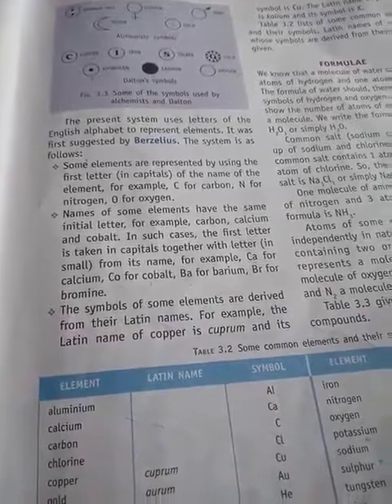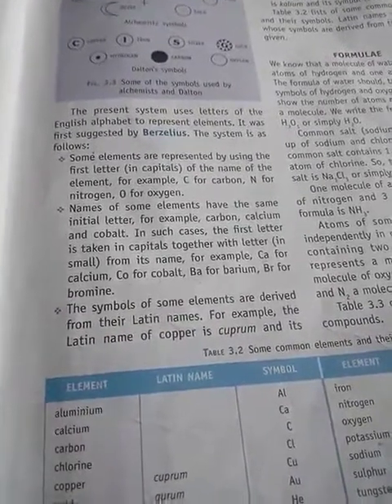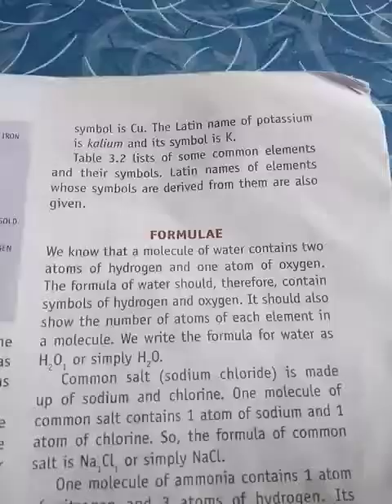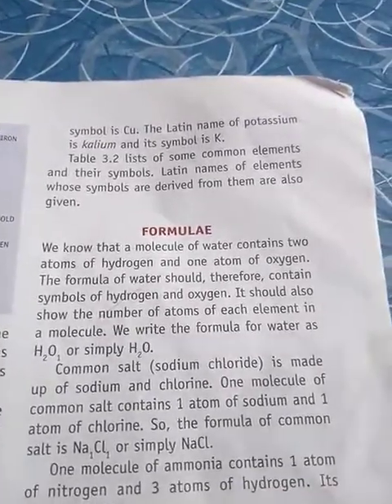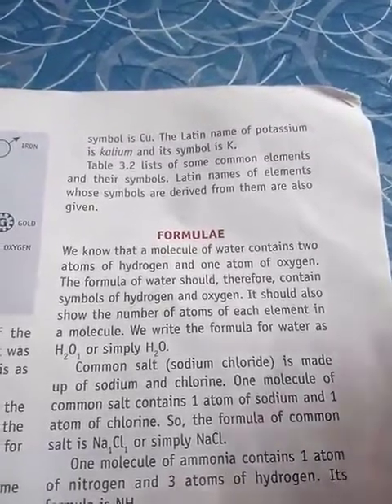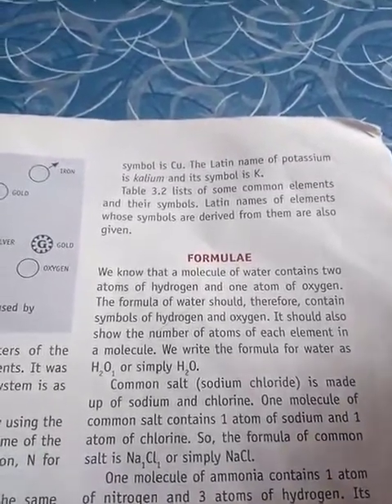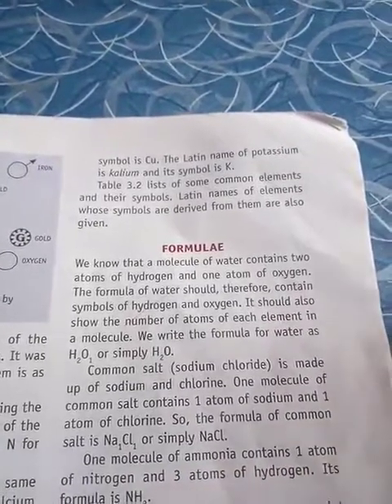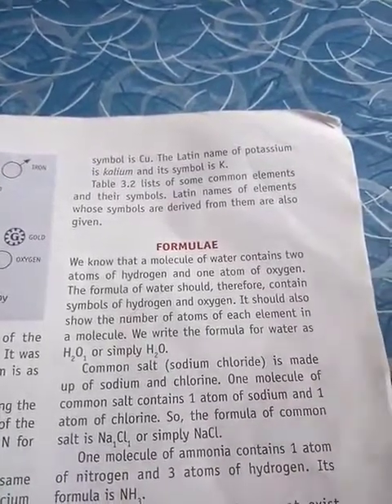Chemistry Class7th 21-04